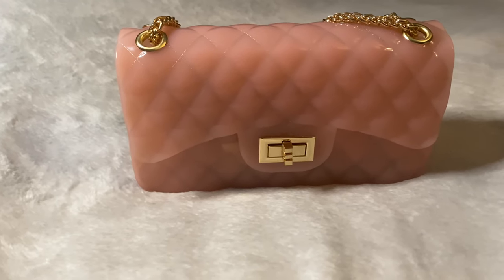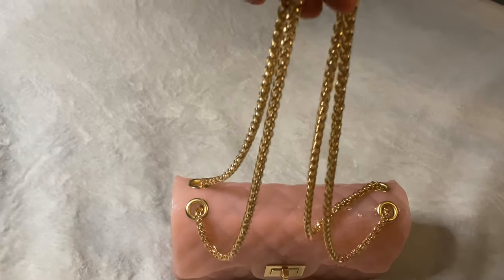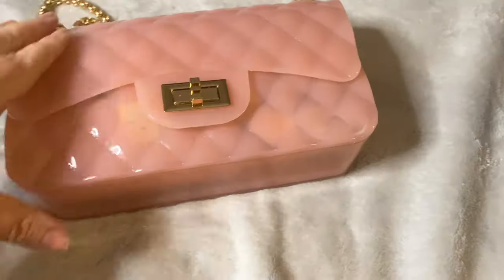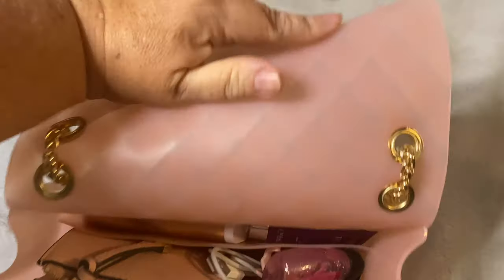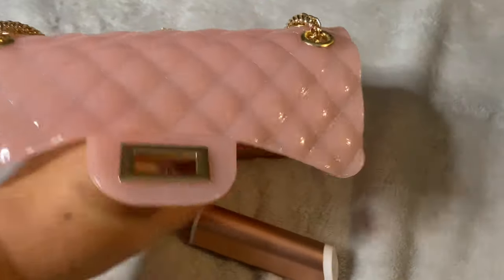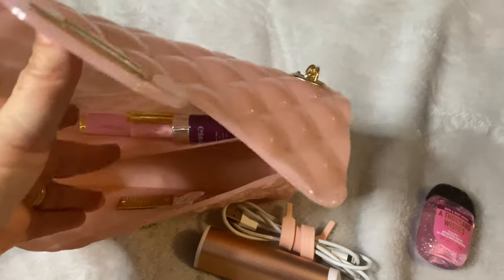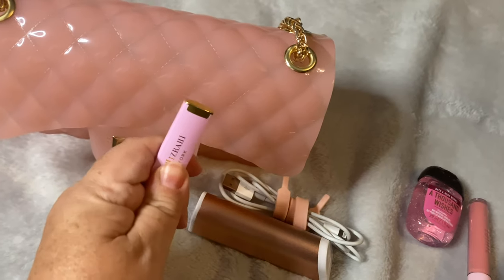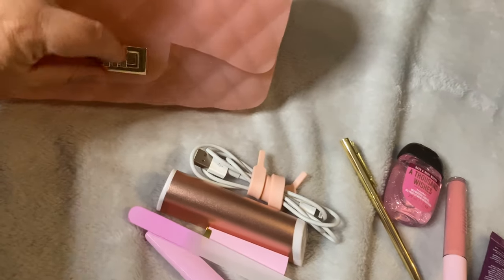What’s in my purse? My pink evening bag!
A beautiful soft pink silicone bag with gold chain. Convertible to a crossbody bag. A lightweight gold color chain makes this bag a dress up or dress down kinda bag!
It’s perfect for a walk around town or a formal Evening! Whichever you prefer